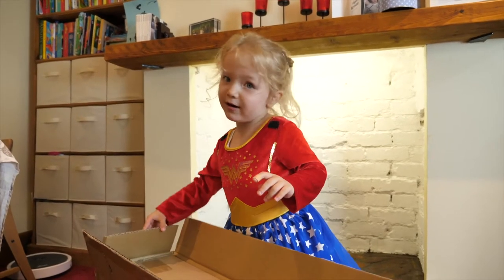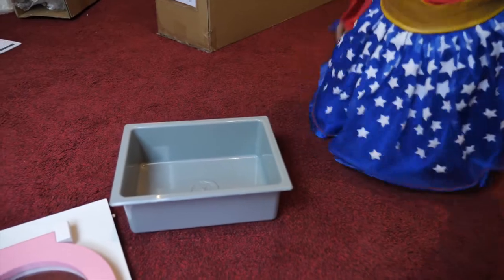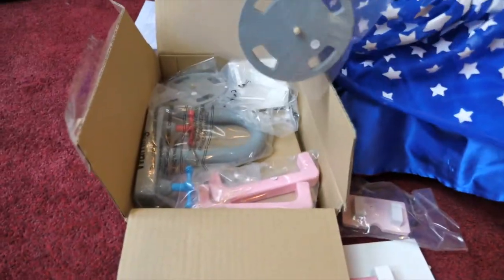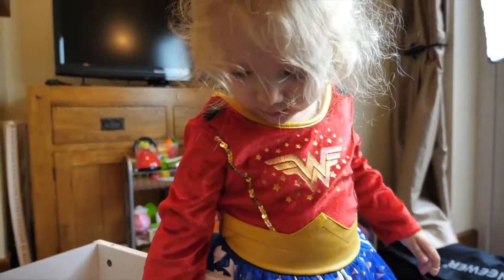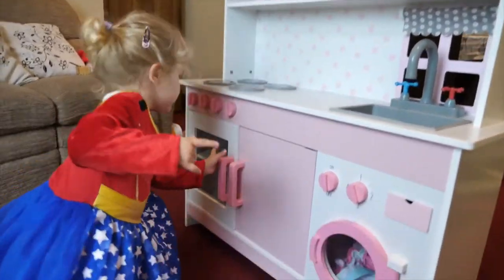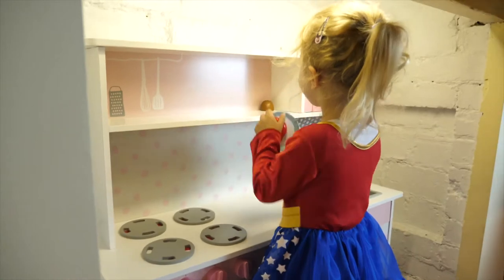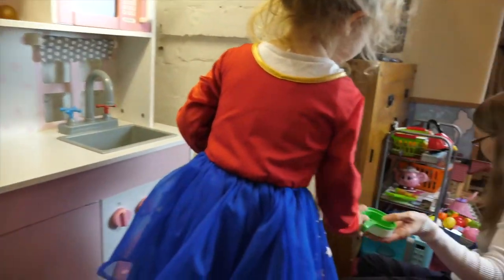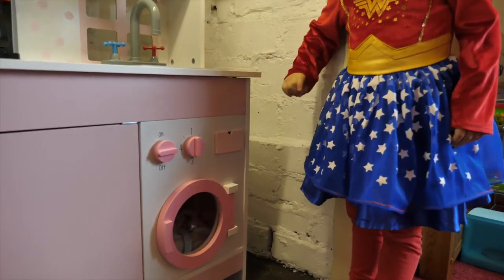Anna's Toy World | George Home Wooden Kitchen with Washing Machine!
This week we have a look at (and put together) a wooden kitchen with washing machine set from George Home from ASDA. Took a while but it was worth it!